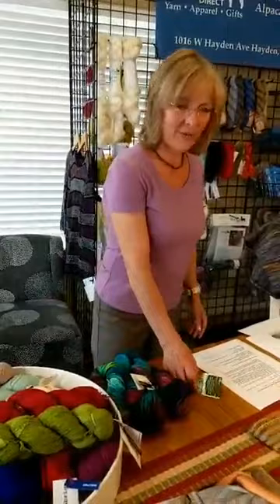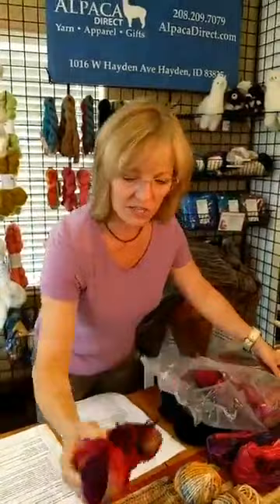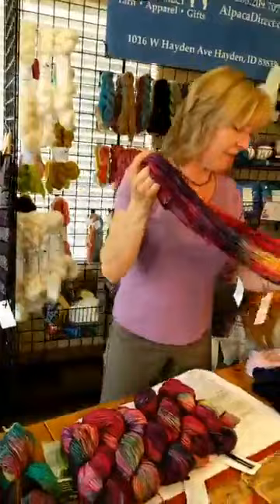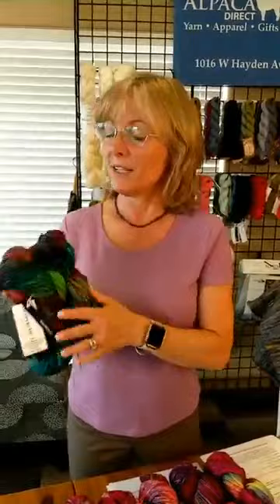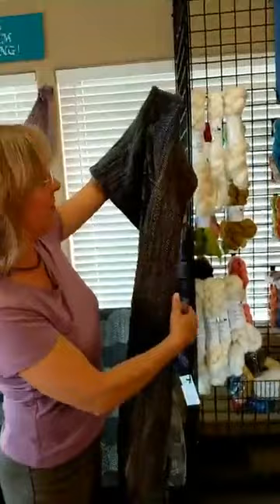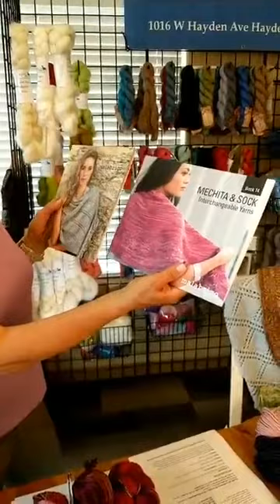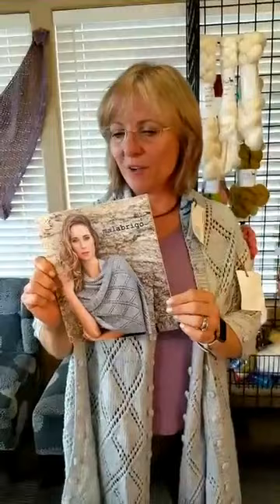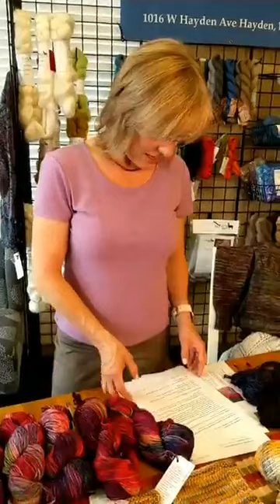Easy tricks to make hand painted yarns look lovely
Kelley Hobart shares some tips on how to make your projects with hand painted yarns look great.  She also shows off some great projects from Malabrigo yarns

** Join Our Knit Club ** Learn new skills with yarns you will love! Kelley's Knit Club

** Join our Facebook VIP ** group for daily knitting and crochet inspiration